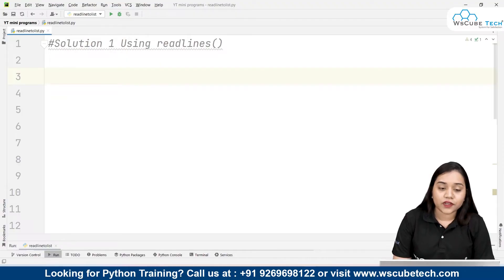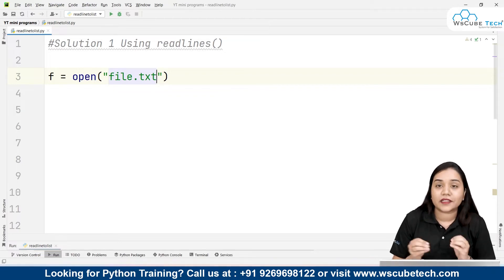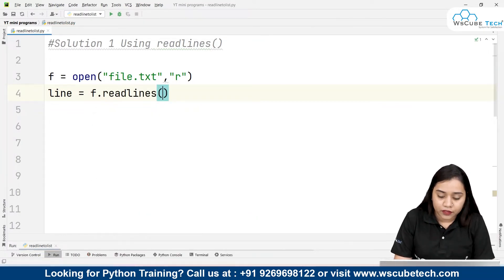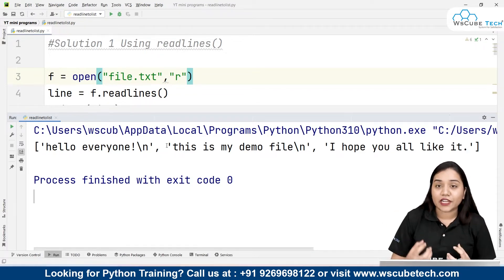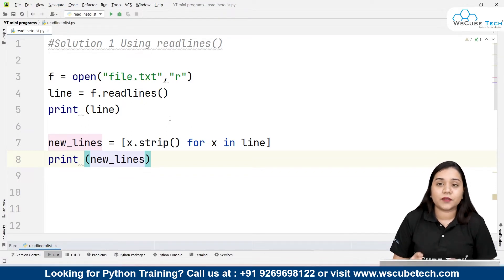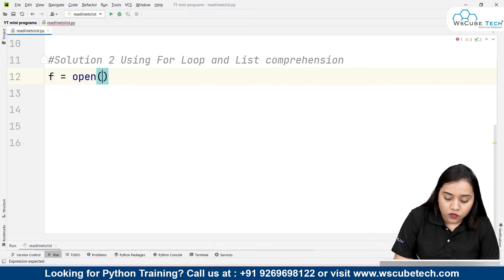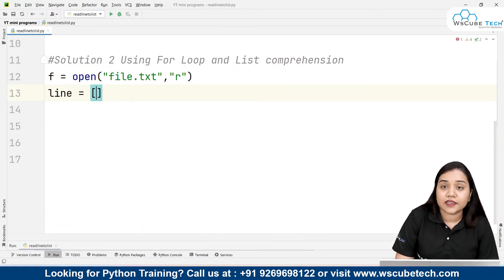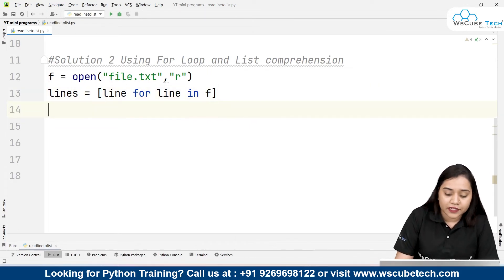Python Program Read a File Line by Line Into a List - Complete Tutorial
In this video, learn Python Program Read a File Line by Line Into a List - Complete Tutorial | Python Program 🐍. Find all the videos of the PYTHON PROGRAMMING Tutorials in English in this playlist